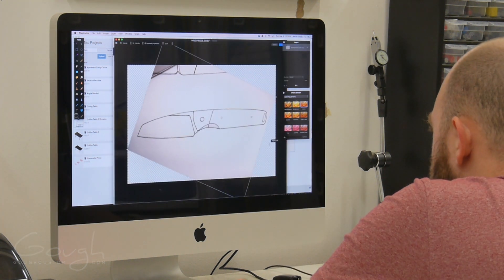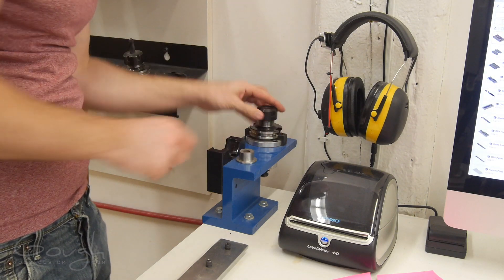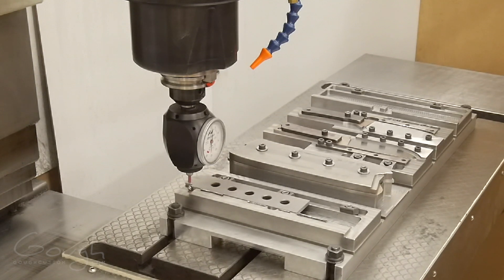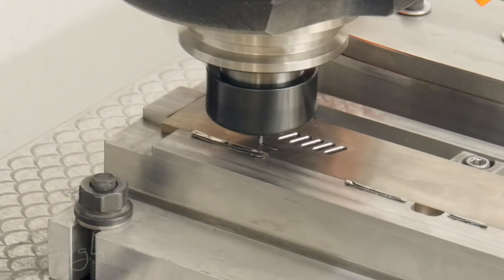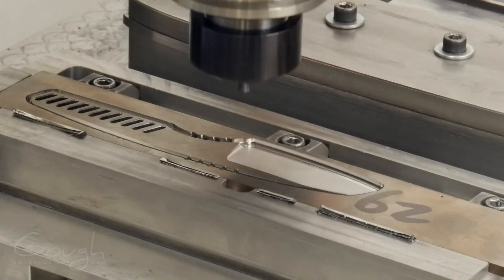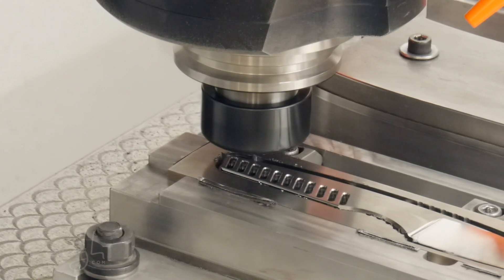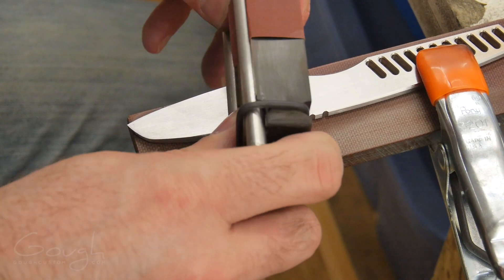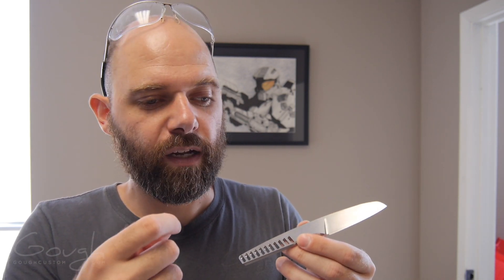Making a mini fixed-blade knife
A while ago I wanted to try making a new style of knife, with a new style of CNC process and the knife in this video is the result! A knife made just for fun, this let me stretch my legs a little by trying out a completely different method of CNC knifemaking!

This video covers CAD design of the knife itself, as well as setting up and programming the toolpaths using CAM in Fusion 360. In fact it shows enough of the process that it will give you a very nice introduction if you've ever wanted to learn more about how the CNC process works!

I also show hand-finishing using mold polishing stones which are the best kept secret in knifemaking! I will be making a separate video about these stones sometime soon!

-Aaron

The polishing stones I show in the video are 'CS-M' grade stones. I use the 1/4x1/2" size and I buy mine from MoldShopTools.com, here's a link to the right ones